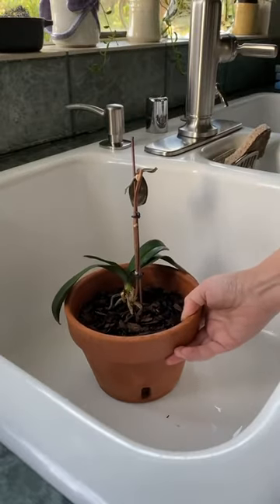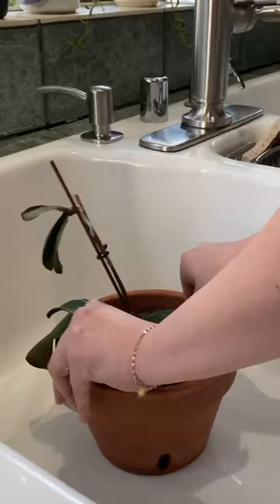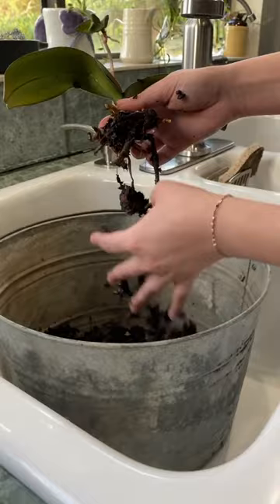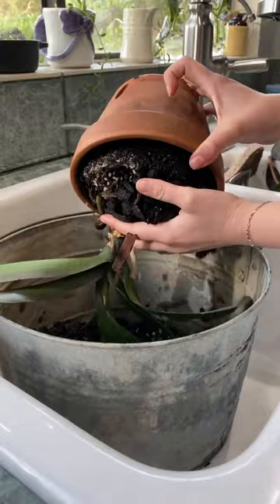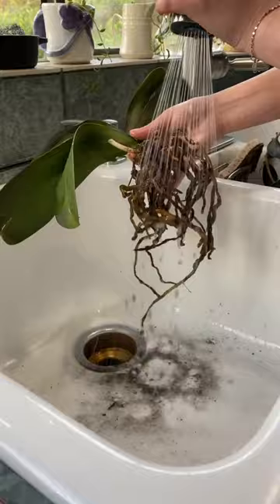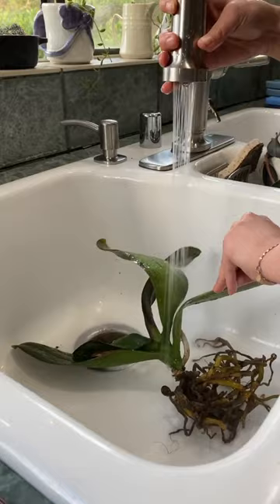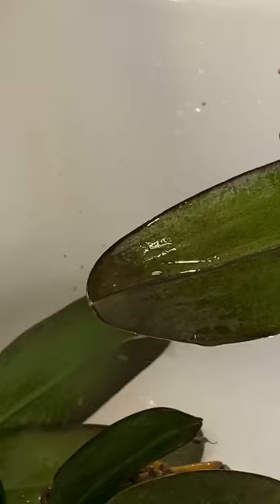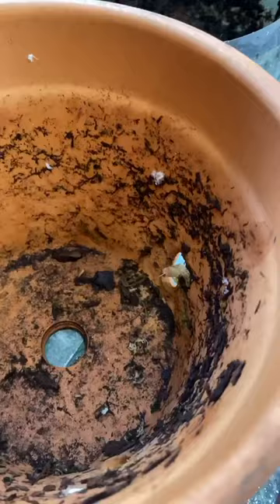Orchids & mealy bugs 👎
Miracliy Phalaenopsis Orchid Leaves

Garden Safe Insecticidal Soap Insect Killer

- Plants life
- Life of Plants

Garden Pruning Saw Set
Irish Pinwheel Dahlia
Long Handled Manual Planting Tool for Digging Holes
Artificial Plants for Home Decor Indoor
12" Round Prima Saucer
Shepherd Hook Plant Hanger for Bird Feeder
Round Cylinder Pot
Devil's Ivy Golden Pothos Live Indoor Plant
Costa Farms Majesty Palm Tree
Costa Farms Ficus Lyrata
Costa Farms Monstera Deliciosa Split Leaf
Ficus Lyrata Fiddle Leaf Fig Plant
Costa Farms Ficus elastica Rubber Tree Live Indoor Plant
Perfect Plants Rubber Plant
Costa Farms Burgundy Rubber indoor plant
American Plant Exchange Money Tree XL Live Plant
Arcadia Garden Products LV61 Ginseng Ficus Live Indoor Bonsai Plant
American Plant Exchange King Sago Palm Tree
Basics Garden Tool Collection
Basics Women's Work or Garden Gloves
Greenhouse for Outdoors
Basics Leather Gardening Gloves with Forearm Protection
GARDEN WORKS Indoor Plants Tool Set
Metal Gecko Outdoor Wall Decor
Metal Owl Indoor Outdoor Garden Sculpture
Metal Flamingo Indoor Outdoor Embossed Standing Garden Sculpture
Frog Garden Statue Lawn décor
Eyed Bird Standing Yard Statue Decoration
Design Toscano Asian Decor Pagoda Lantern Outdoor Statue
Jessie and Her Balloon Statue
Buddha of the Grand Temple Garden Statue

Plants life
Life of Plants